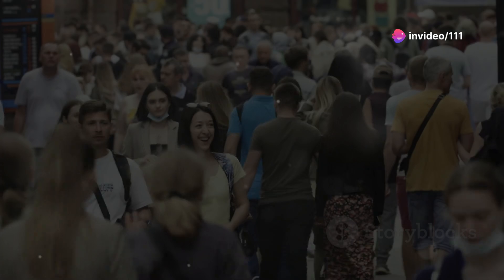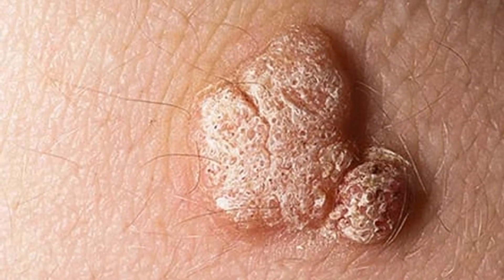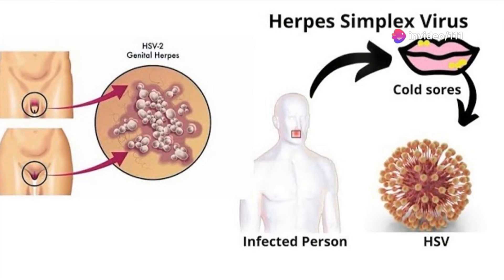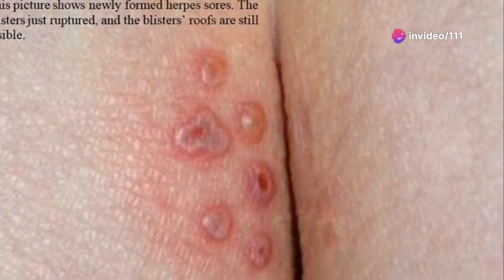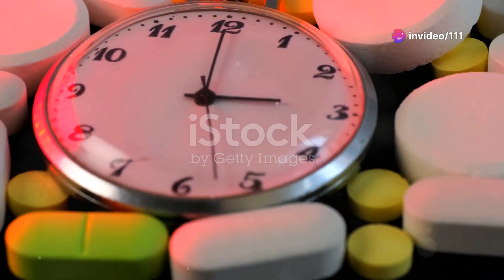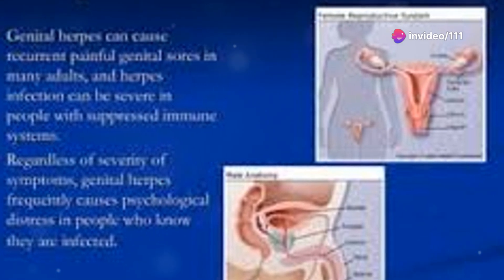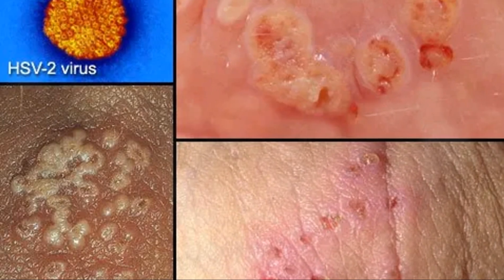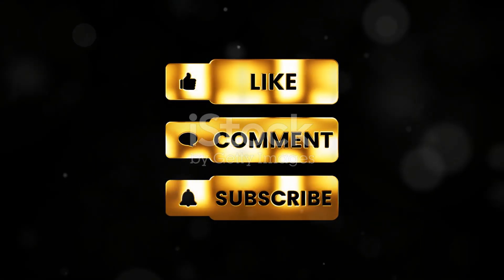Genital Herpes: Symptoms, Images, and Treatment Explained!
Genital herpes is one of the most common viral infections, yet it remains shrouded in stigma and confusion. If you've ever wondered about its symptoms, appearance, or treatment, you're not alone. Let's take a compassionate and informative approach to demystifying genital herpes, providing clear explanations and visual insights that answer your questions with care and clarity.

Your support means the world to me. Thank you for considering! 🙏